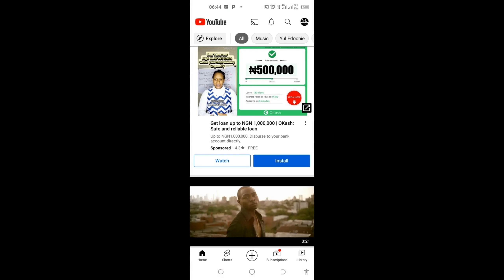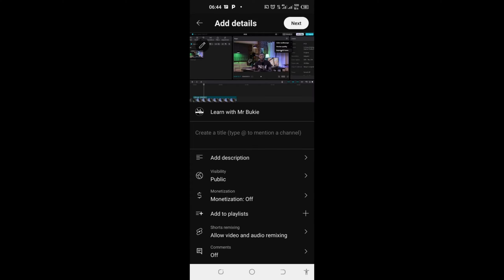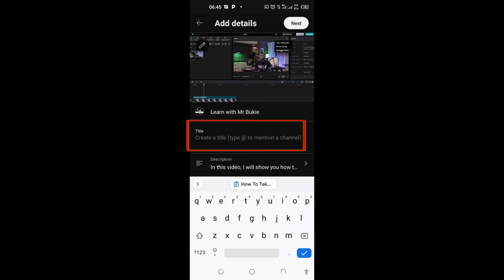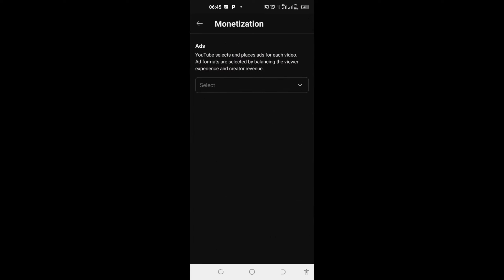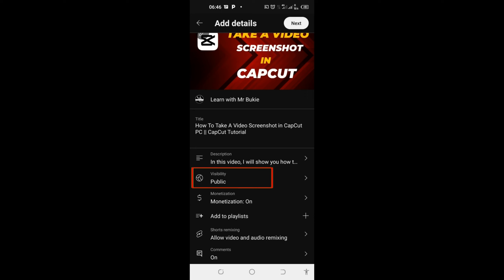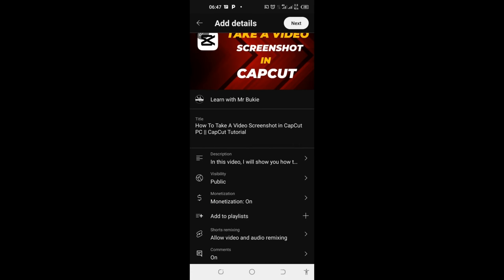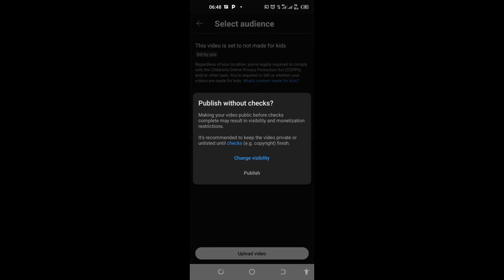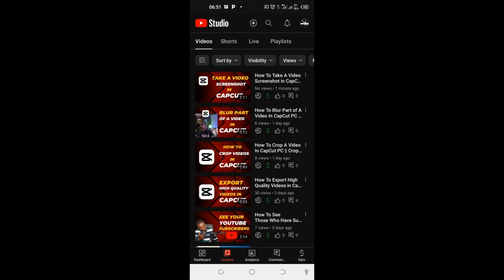How To Upload Videos On YouTube From Your Mobile Device.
In this video, you will learn how to upload videos to your YouTube using your mobile device.